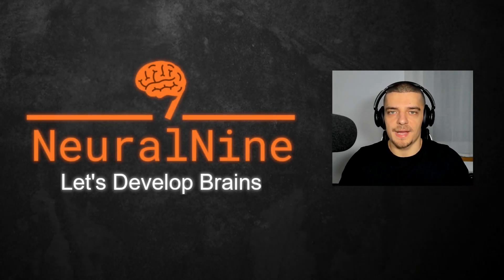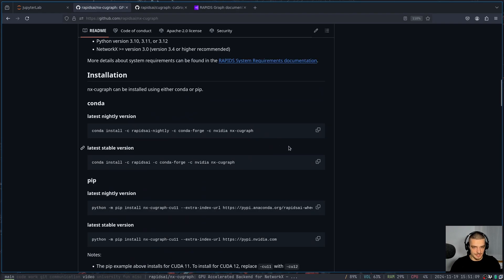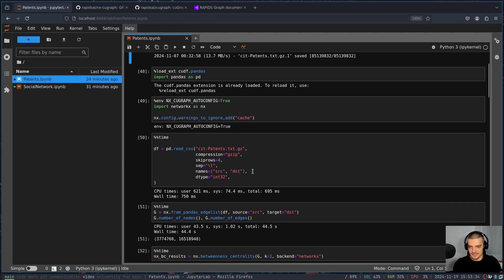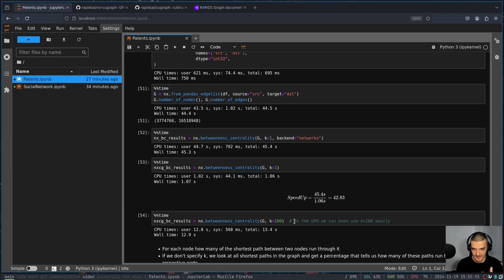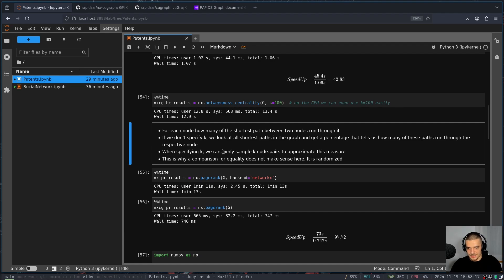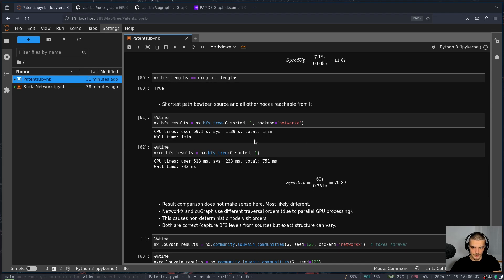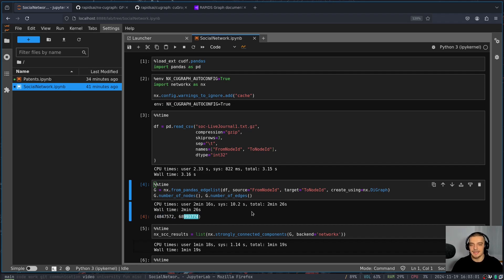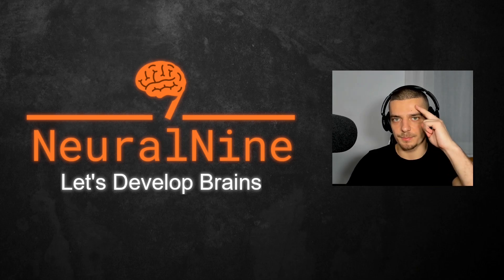NetworkX GPU Acceleration with cuGraph in Python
In this video, we learn how to massively speed-up NetworkX by using cuGraph or to be precise nx-cugraph in Python. This accelerates working with graphs by utilizing the GPU and CUDA.